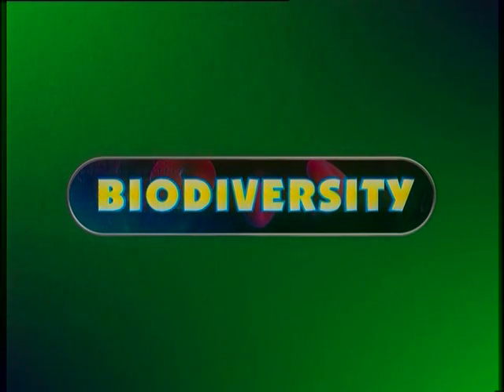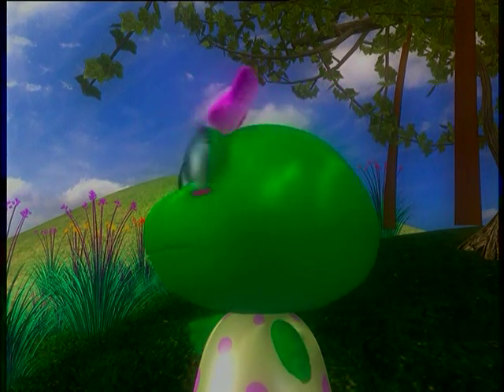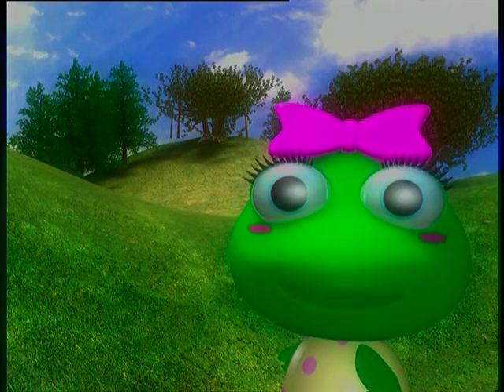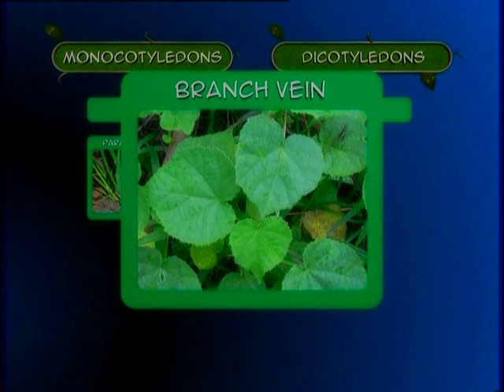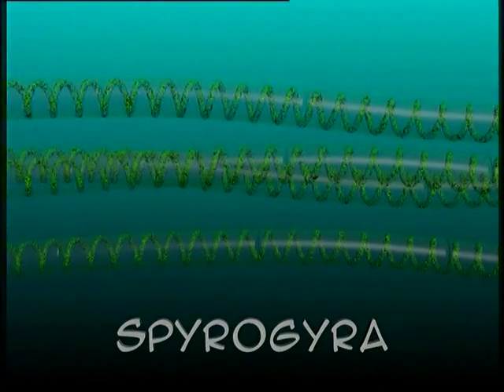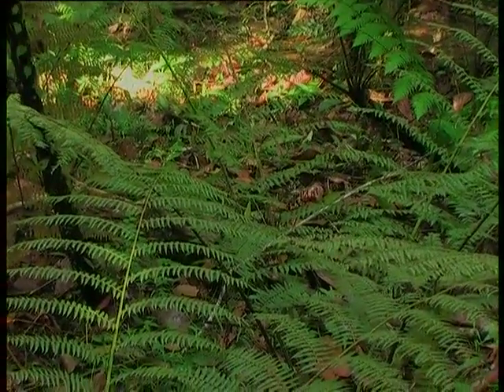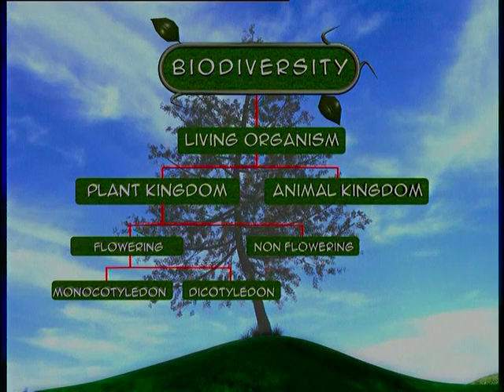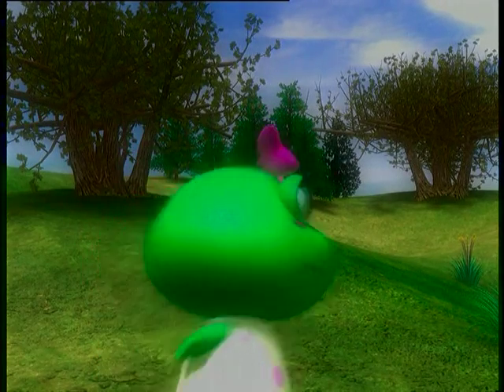BIODIVERSITY PLANT KINGDOM